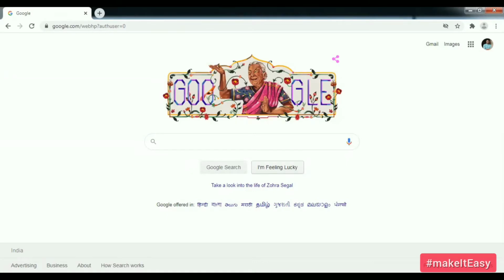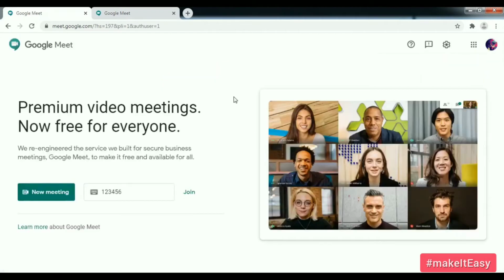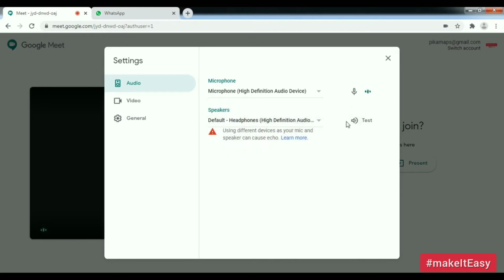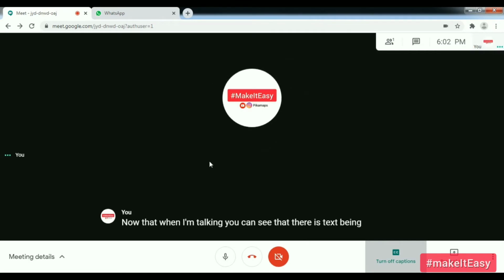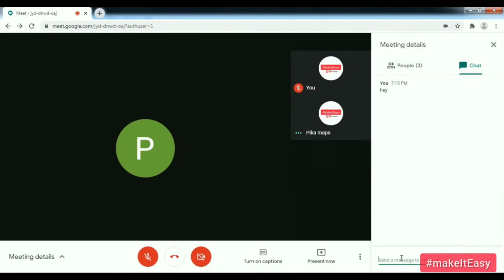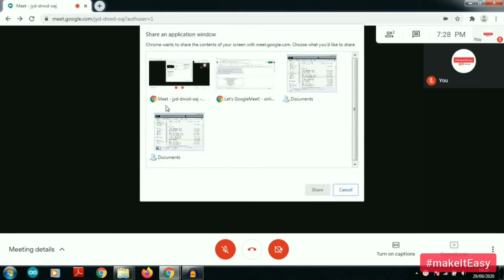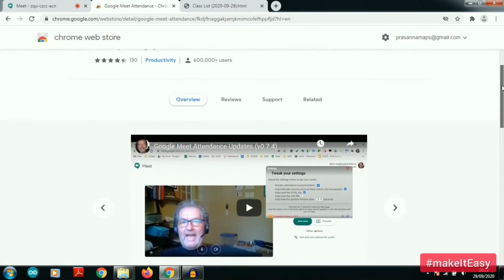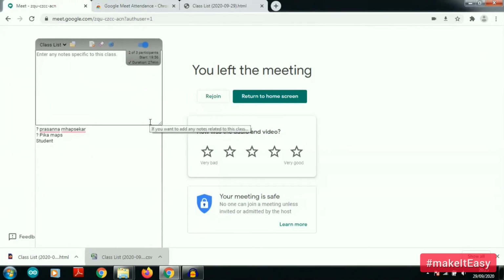Google Meet for online teaching + Attendance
I hope you found this video helpful! Please do share it with your loved ones and empower them to make better use of technology and enhance their skill set.

This video is a part of the MakeItEasy series. In this video I explain in depth how a teacher could use Google Meet for teaching and interacting with the students. I further introduce an automated method to take attendance, which will be covered in depth in future videos.

This video has primary focus on the ongoing trend of Work From Home (WFH) where schools are one of the worst hit institutions. This has forced teachers to conduct online classes and share notes online, with little or no training in using different tools that will make things easier for them.